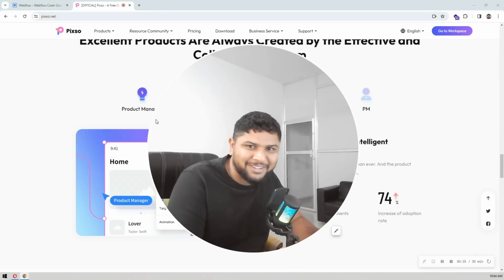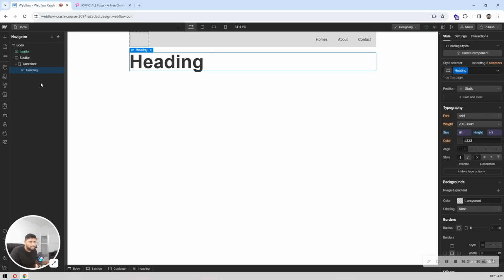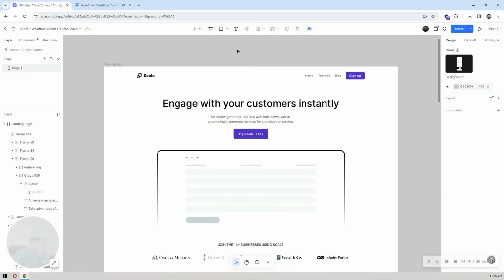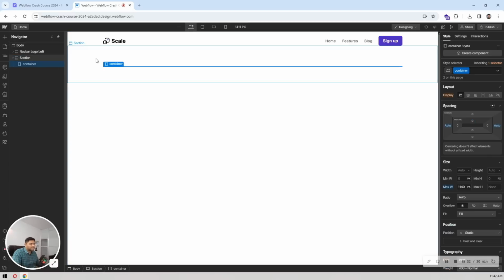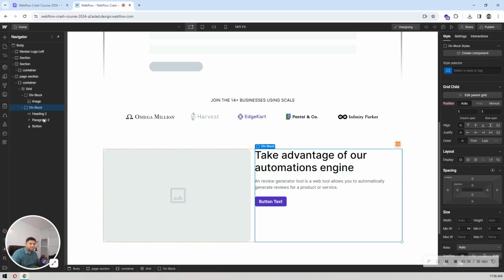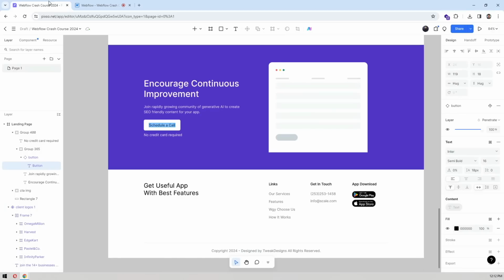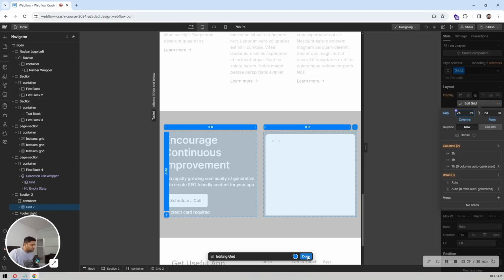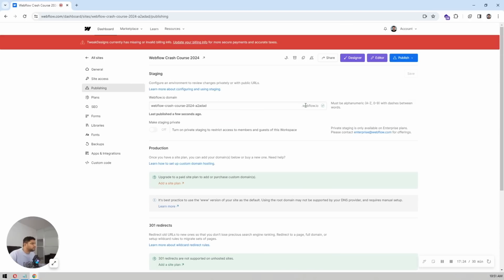Webflow Tutorial for Beginners – No-Code Web Design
Learn Webflow from a Webflow certified expert agency owner. In this Webflow course you'll learn how to build a landing page without writing a single line of code and only using Webflow's core features. You'll also learn about Webflow SEO, animations, plans & pricing.

Course created by @tweakdesigns.

⭐️ Contents ⭐️
⌨️ (0:00:00) Web Design Basics
⌨️ (0:03:36) Webflow Basics
⌨️ (0:10:35) Components/Symbols in Webflow
⌨️ (0:11:28) Variables in Webflow
⌨️ (0:13:25) Assets/Images
⌨️ (0:13:35) Webflow CMS
⌨️ (0:14:03) Users in Webflow
⌨️ (0:14:12) E-commerce in Webflow
⌨️ (0:15:13) Add Pages/Folder in Webflow
⌨️ (0:15:25) Style Panel
⌨️ (0:16:24) Layouts - CSS Grid & Flexbox
⌨️ (0:20:22) Typography
⌨️ (0:20:31) Backgrounds
⌨️ (0:21:13) Borders & Radius
⌨️ (0:21:58) Effects
⌨️ (0:22:43) Element Settings
⌨️ (0:23:08) Animations
⌨️ (0:24:36) Landing Page Development
⌨️ (1:05:20) Blog CMS for Landing Page
⌨️ (1:21:29) Mobile & Tablet Responsive
⌨️ (1:30:43) Landing Page Animations
⌨️ (1:36:46) SEO in Webflow

👾 davthecoder
👾 jedi-or-sith
👾 南宮千影
👾 Agustín Kussrow
👾 Nattira Maneerat
👾 Heather Wcislo
👾 Serhiy Kalinets
👾 Justin Hual
👾 Otis Morgan
👾 Oscar Rahnama